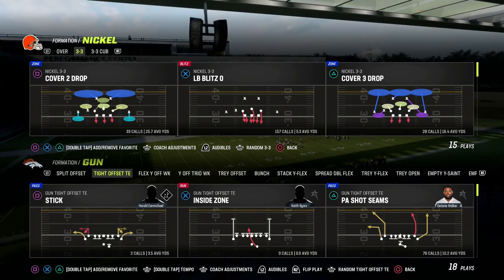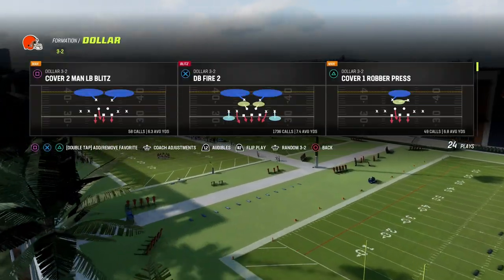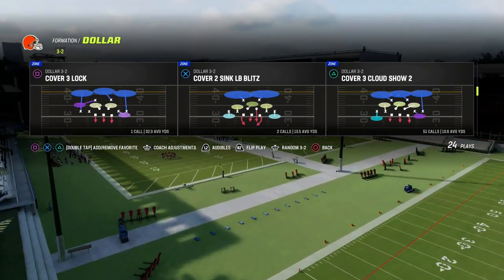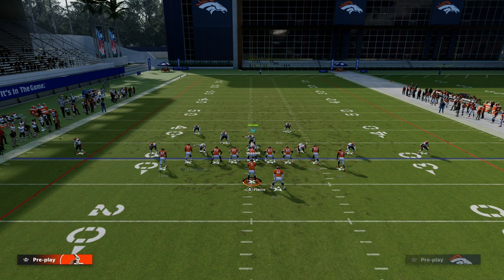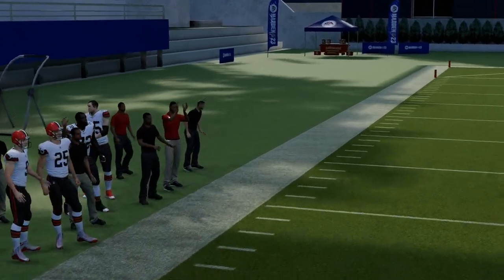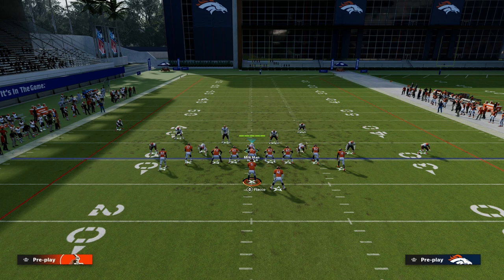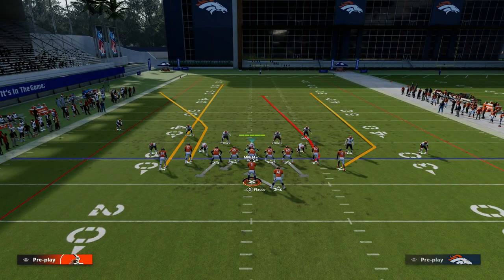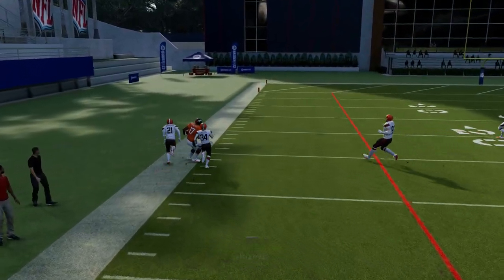The EASIEST Way To Stop PA Shot Seams In Madden 23